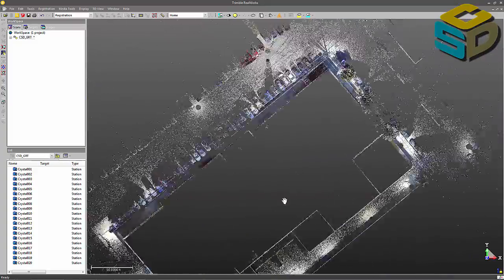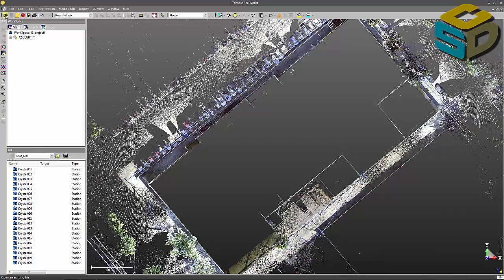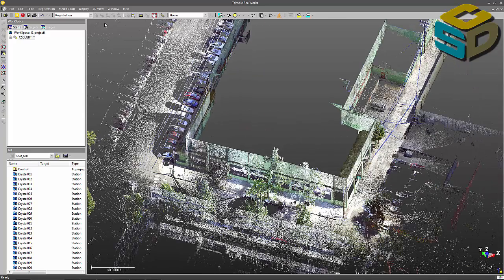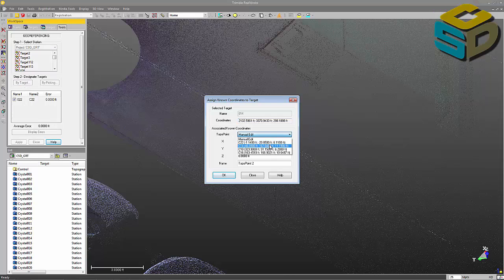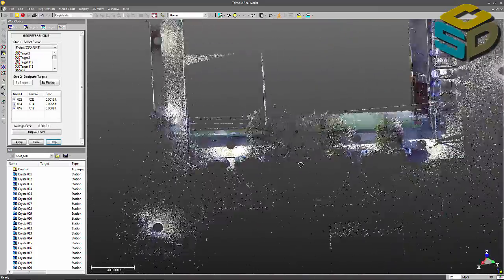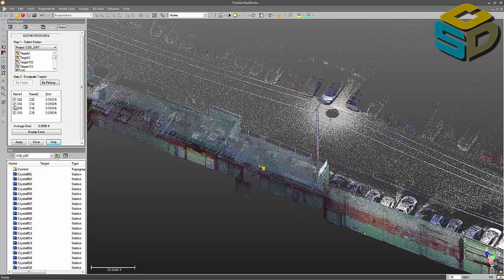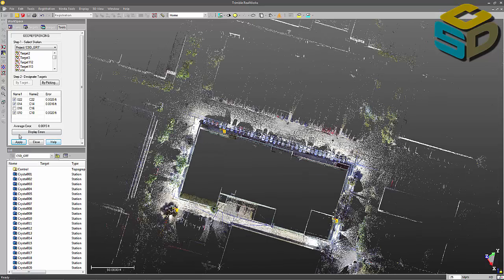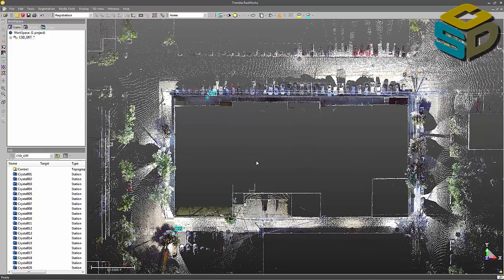CSDS Presents: Georeferencing 3D Scanning Data using Trimble RealWorks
This brief video demonstrates the georeferencing capabilities of Trimble RealWorks software.

Interested in learning more about our 3D scanning products, training and services?